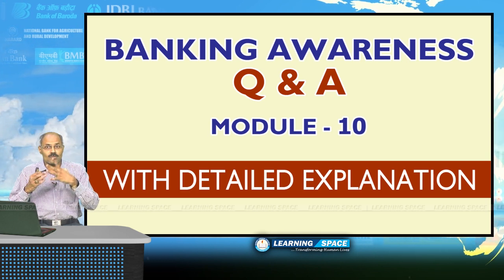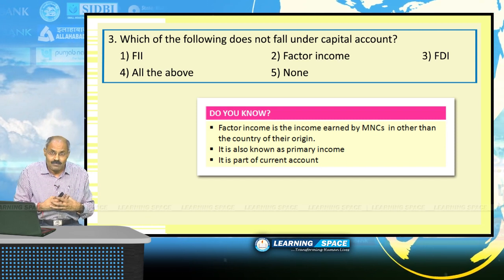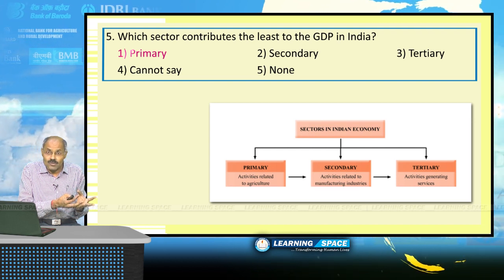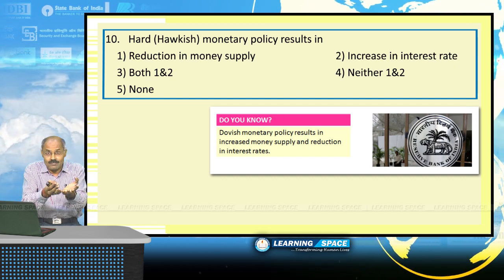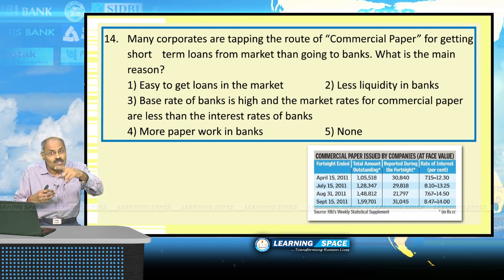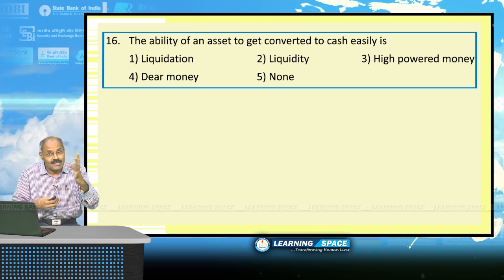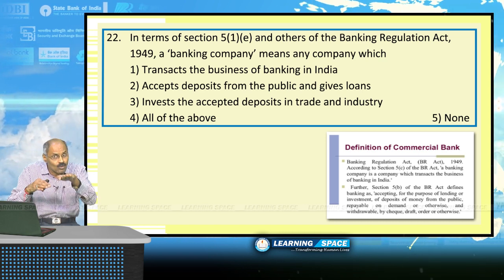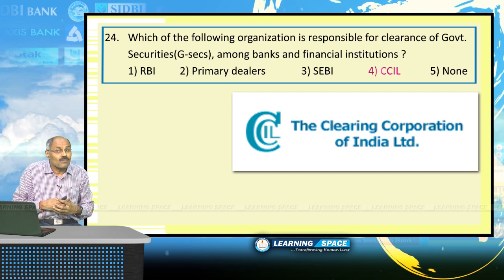Banking Awareness Q&A - Module 10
Various aspects of Banking Awareness are discussed in “Question & Answer” format. Brief explanation is given as and when required. Some of the basic concepts of economy as well as questions from infrastructure are also covered. Students with minimum basic knowledge of Banking Awareness can also follow these modules without much difficulty as these are explained from basics.

These are useful for all types of examinations in banking sector, where basic knowledge of Banking Awareness is anticipated.

This is the Tenth in the series of Twelve Modules of “Q&A”.